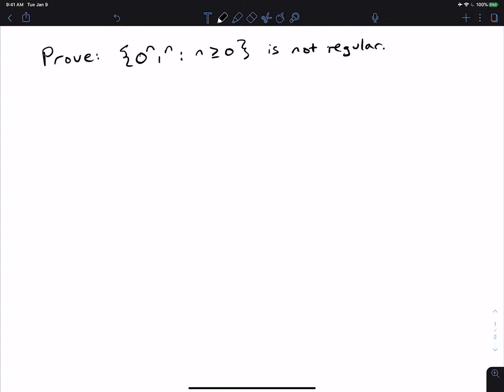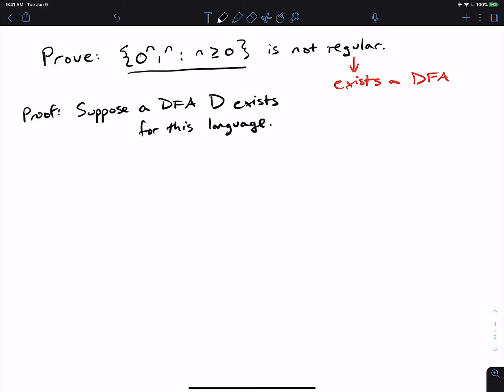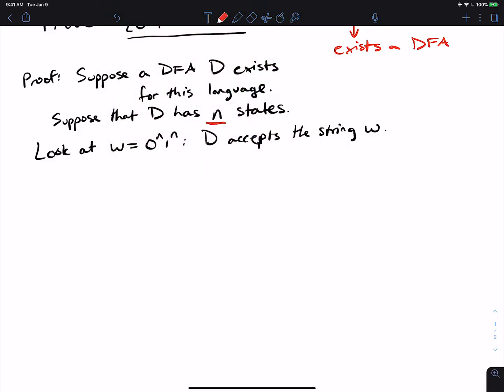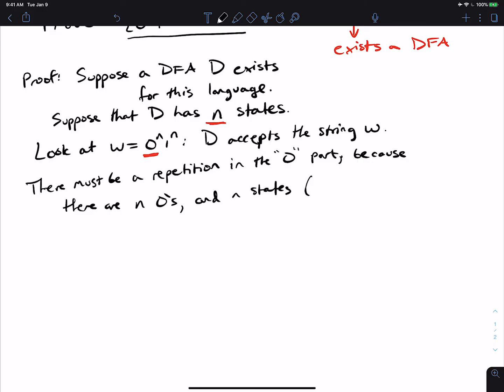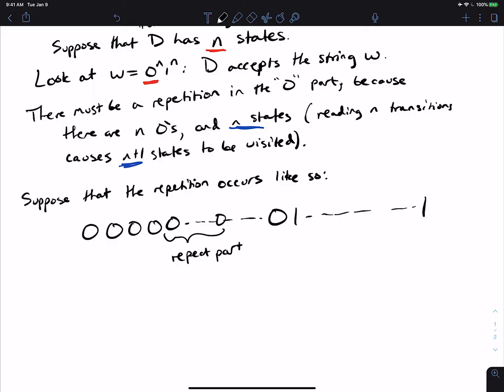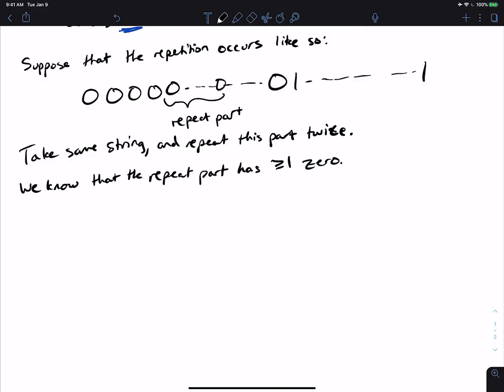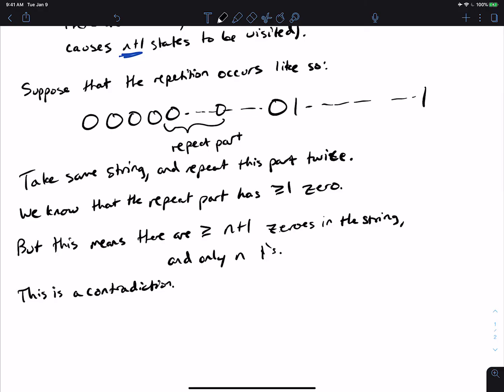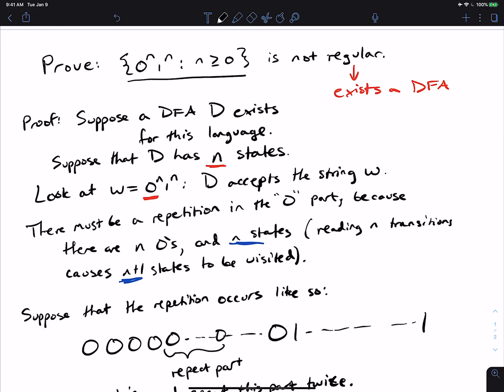0^n 1^n is Not Regular, a Direct Proof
Here we show that the language {0^n 1^n : n at least 0} is not regular using a direct proof. We assumed that a DFA exists, and then derive a contradiction purely based on the fact that the DFA must repeat a "long enough" string. If we choose the string carefully, we can derive a string that the DFA accepts but is not in the language. Therefore, the language is not regular.

One could use the pumping lemma for regular languages, but this direct proof I think is more easily understood compared to a mechanical proof structure like that technique.

What is the pumping lemma for regular languages? It is a way to help prove that certain languages are not regular (i.e., those languages accepted by a DFA). If a language is regular, then it has certain properties; on the other hand, if it does not have those properties, then it cannot be regular. for more details.

▶ADDITIONAL QUESTIONS◀
1. Prove that the language of all strings with the same number of 0s and 1s is not regular (note: this isn't 0^n 1^n!).
2. (Hard) Prove that the language of all strings with the same number of 01s and 10s with alphabet {0, 1, 2} is not regular (note: if the alphabet is {0, 1}, it is regular!).